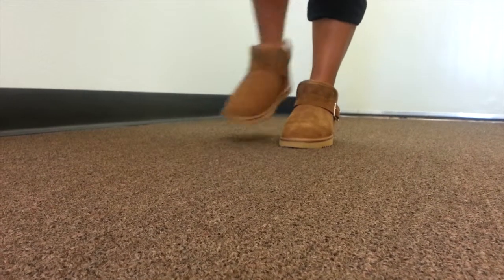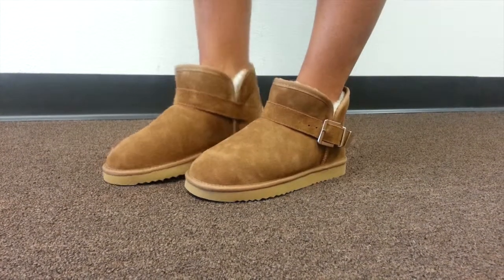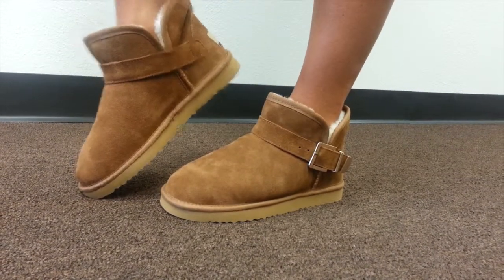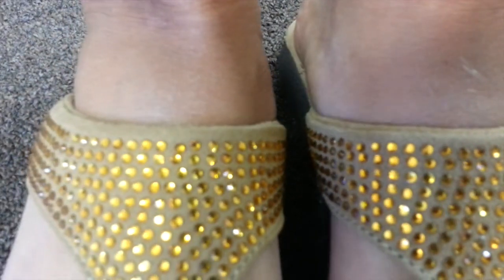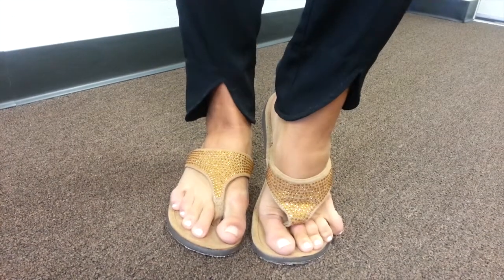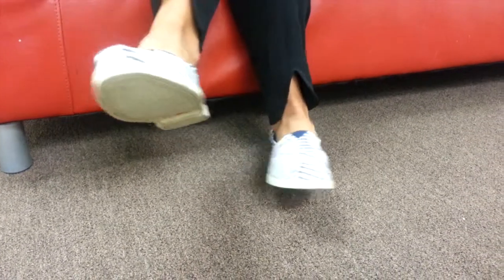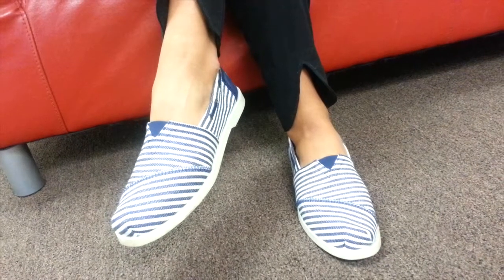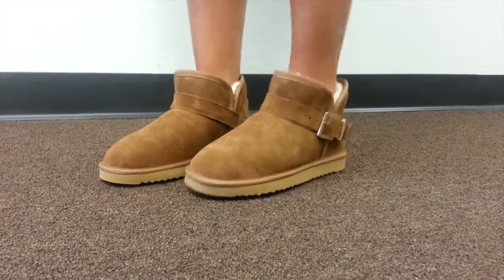Slip into LAMO this Spring and Summer!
A peak into LAMO Footwear's Spring/Summer 2014 colllection.